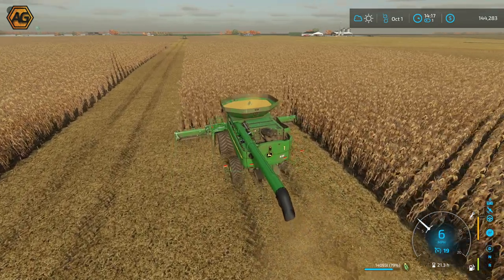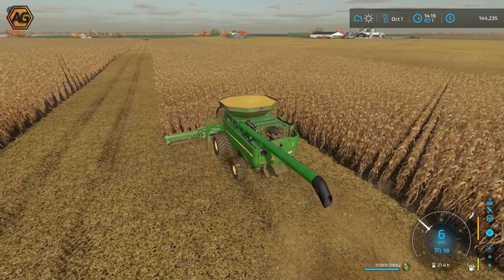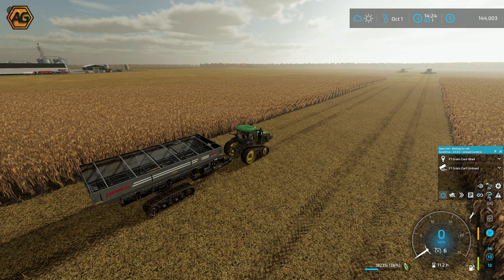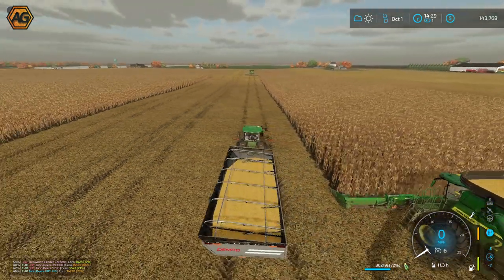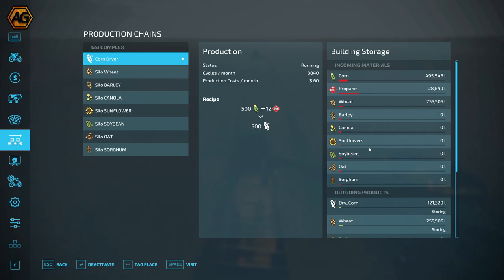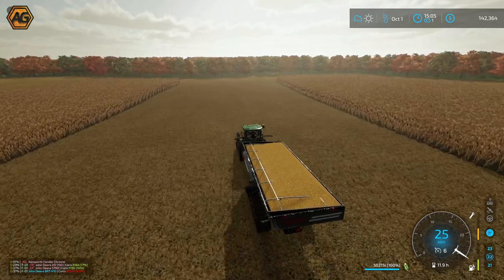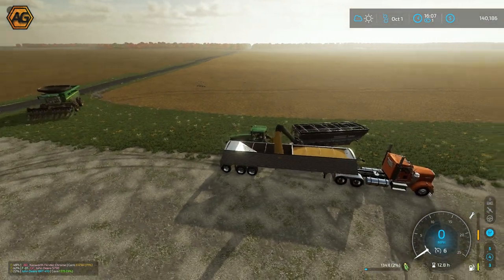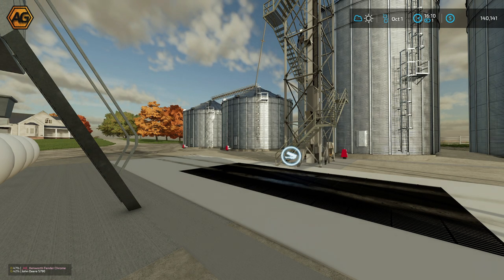Finishing up on Corn - Deer Creek Episode 28 - FS22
Welcome back to Deer Creek. We are half way through corn harvest, so lets get it all finished up and in to the bins.

Permas Modding, for the Case IH Precision Disc Planter

Keep track of FS22 Map releases, with the FS22 Map Directory